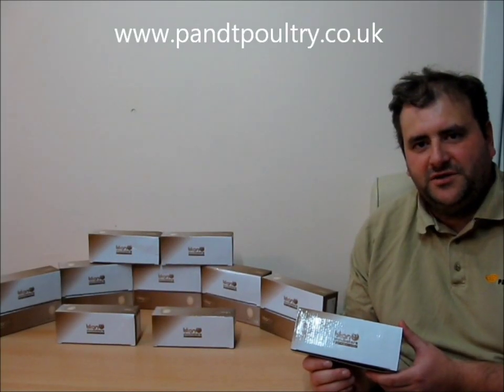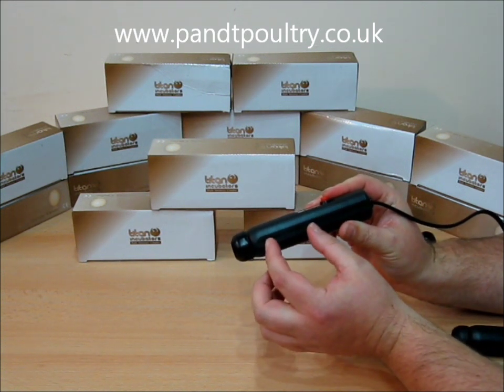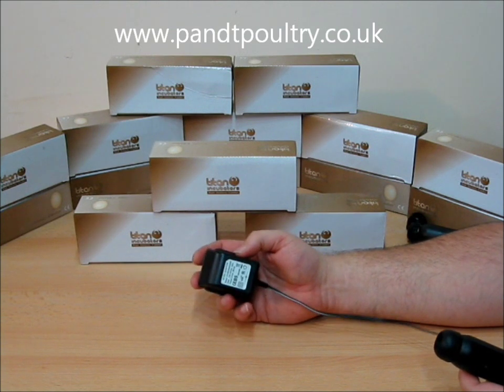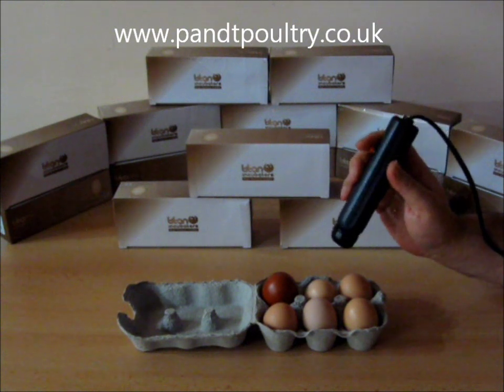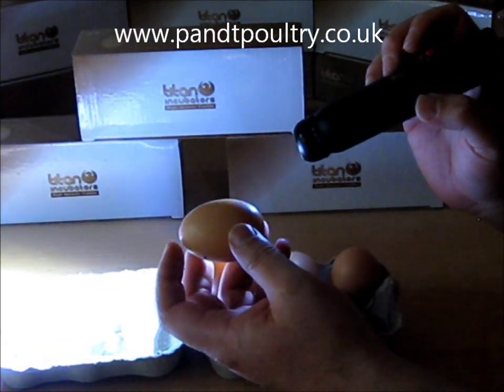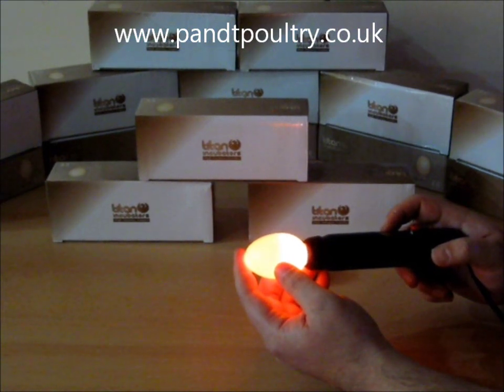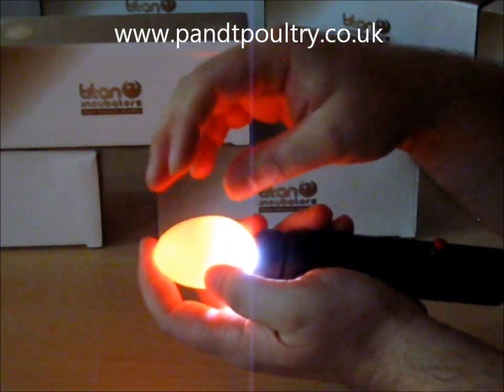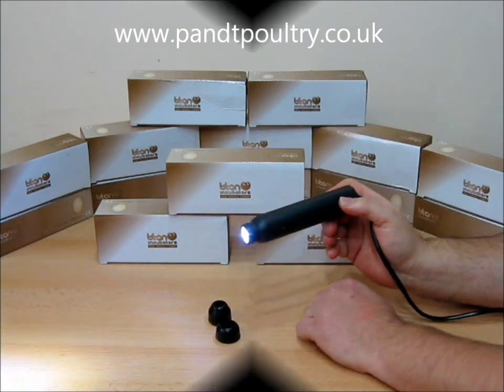Titan Incubators High Intensity Egg Candler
High Intensity Egg Candler